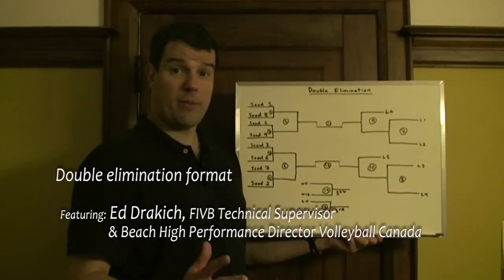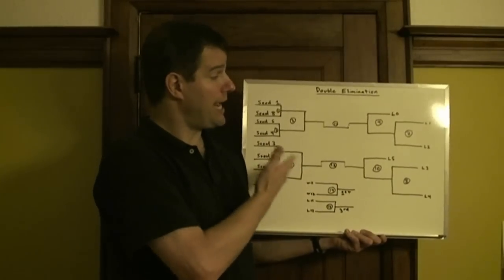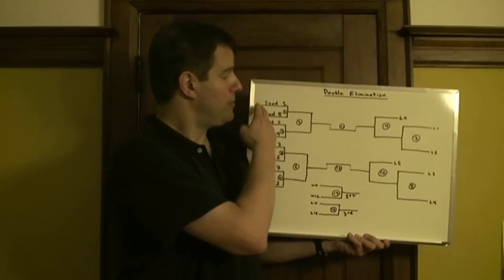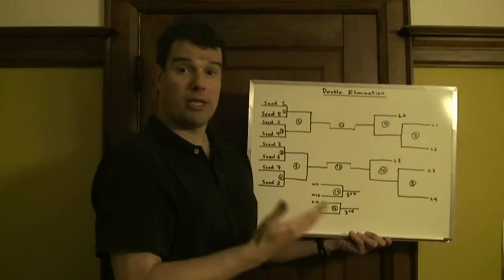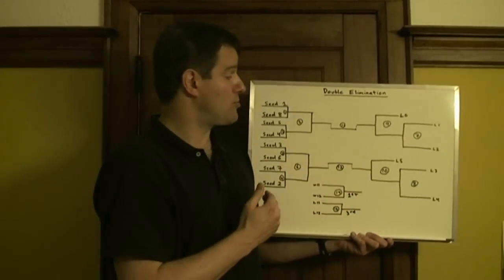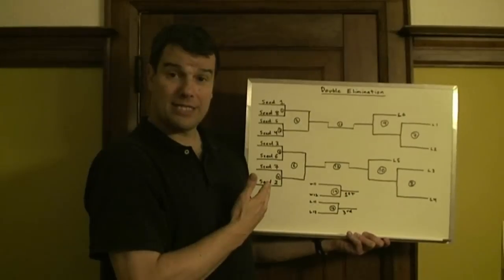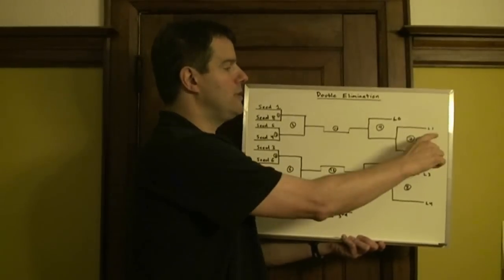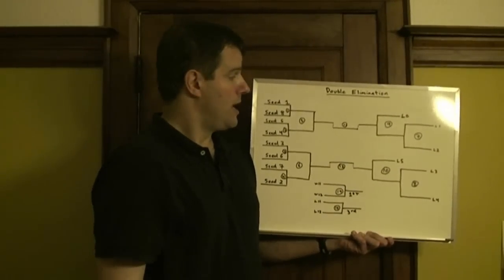FIVB Tutorial - Double elimination format.